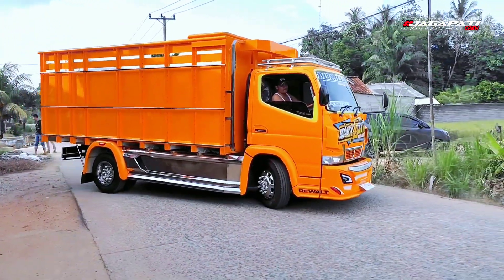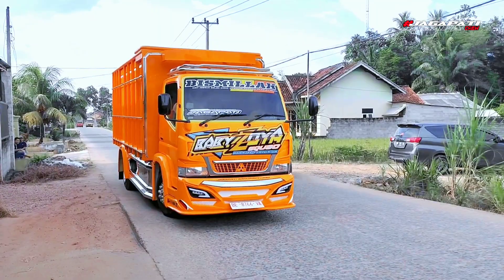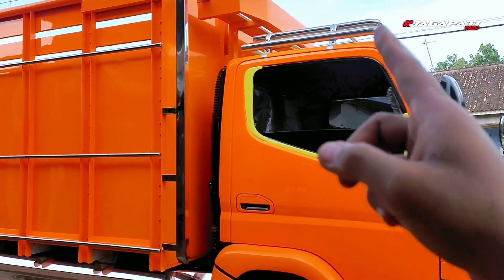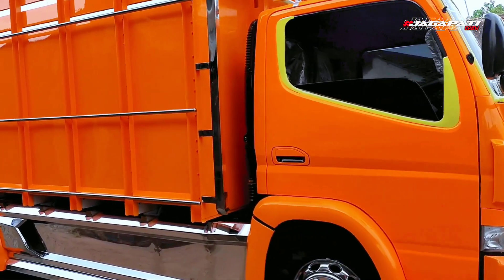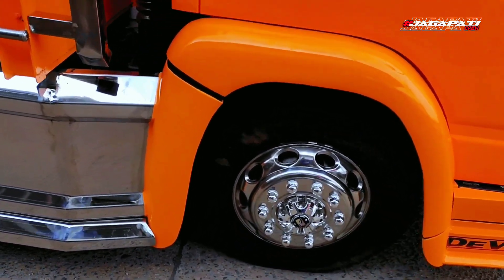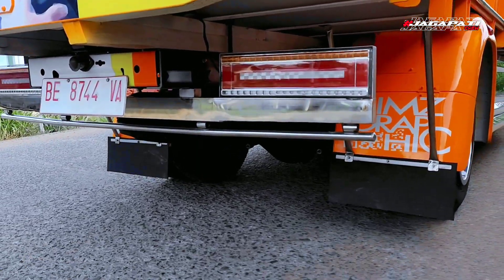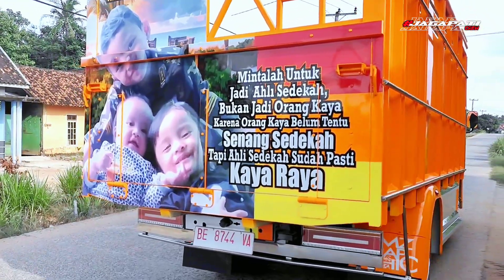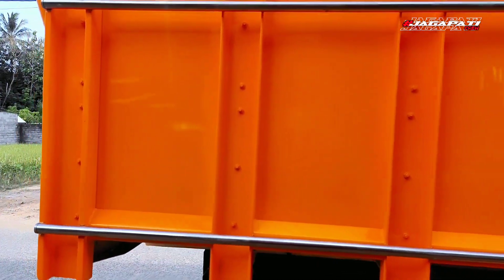REVIEW CANTER EURO 4 DENGAN WARNA OREN REPSOL | JAGAPATI CREW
Modifikasi truk mitsubishi canter euro 4 dengan variasi andalan dan warna yang baru yaitu orange repsol.